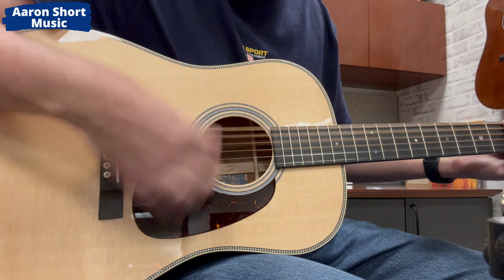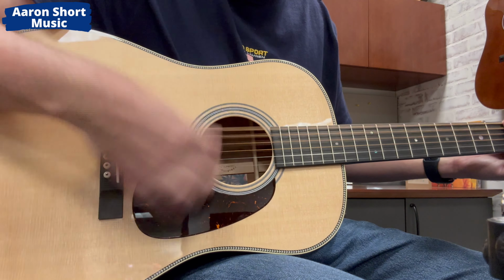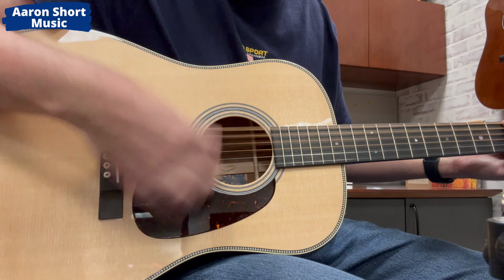Martin HG-28 Demo & Chris Martin Interview